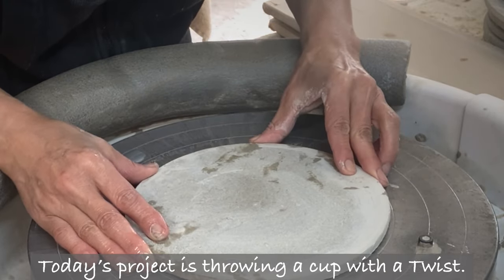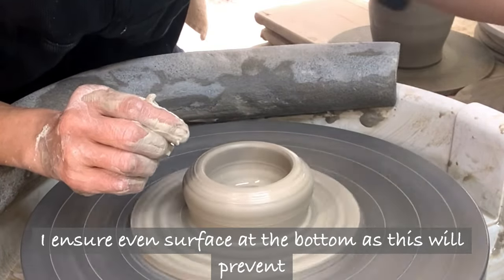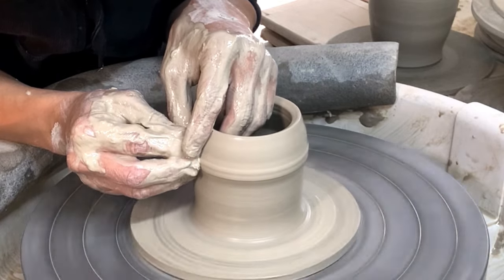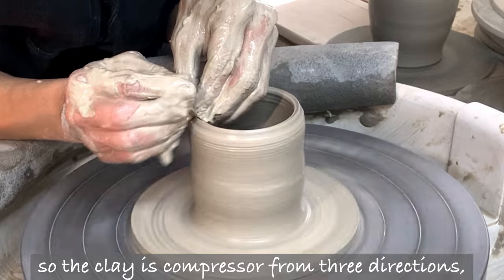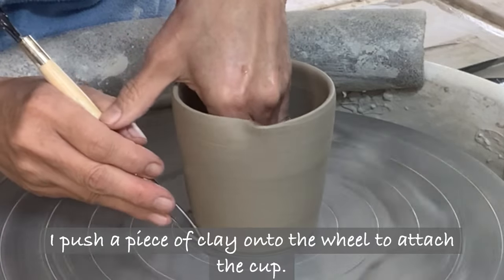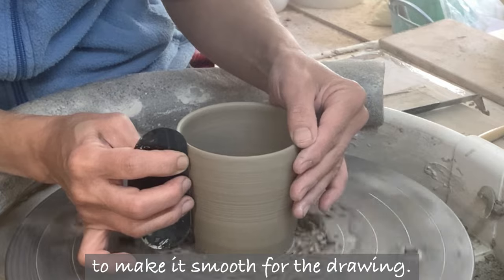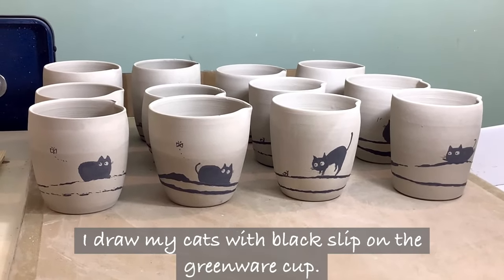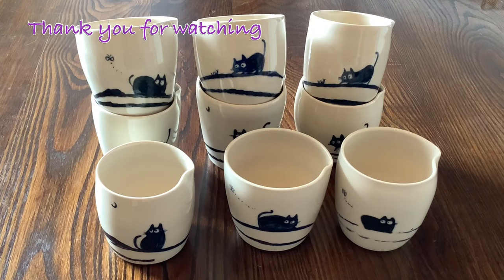Throwing a Cup with Twist on the pottery wheel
I show how I throw a white stoneware cup with twist on the edge. White stoneware is good material when I want to draw a picture on the surface.
It is easier than porcelain to throw. I also use a small throwing bat on the wheel. It is very handy technique once you get use to. I hope you enjoy this video.
Ending Music:Angels & Piano
Zakhar Valaha